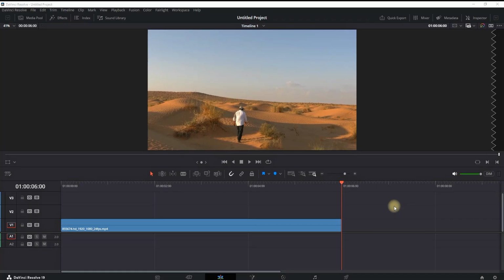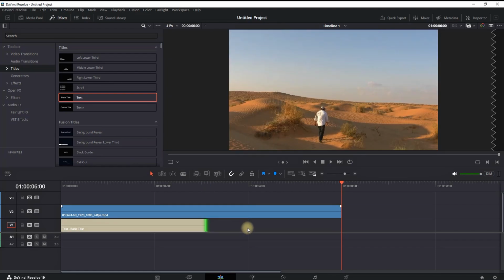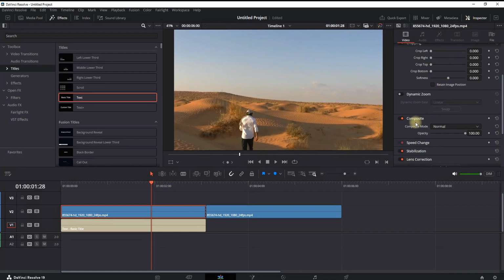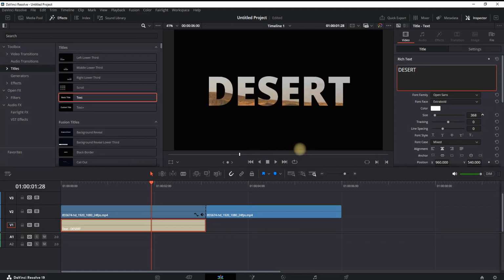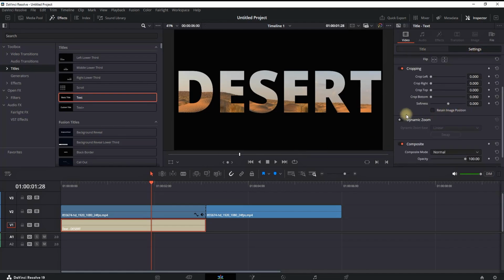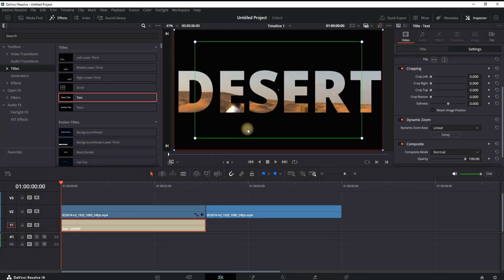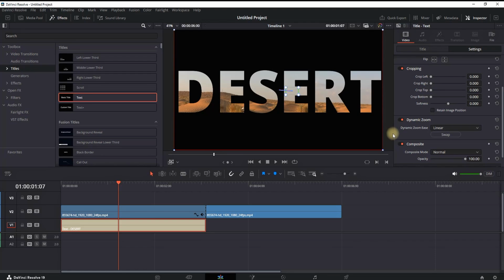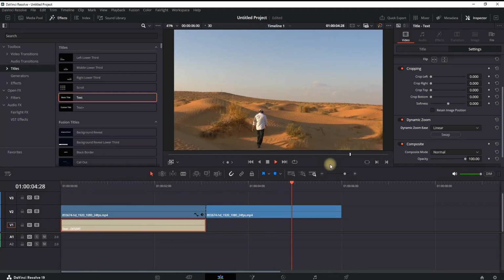How to Make FLY THROUGH Text Effect in Davinci Resolve 19 Tutorial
In This Video I Will Show You How to Make FLY THROUGH Text Effect in Davinci Resolve 19 Tutorial